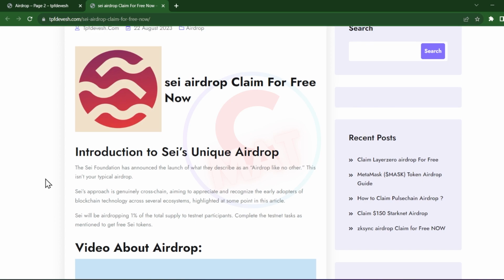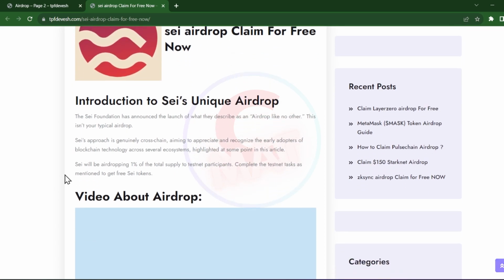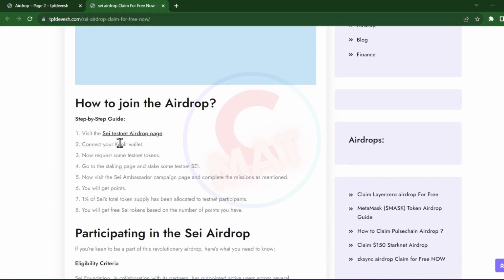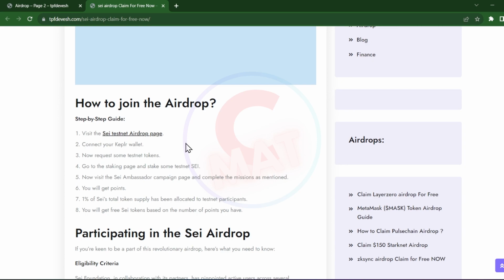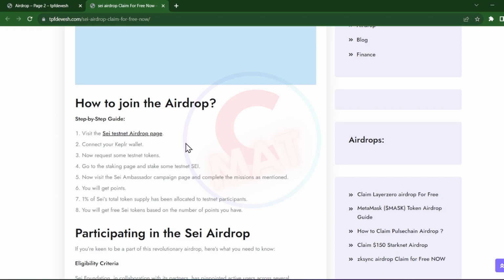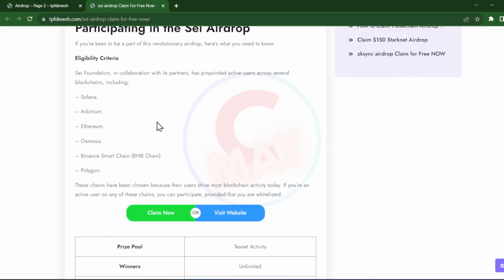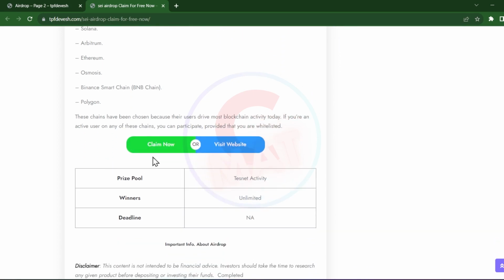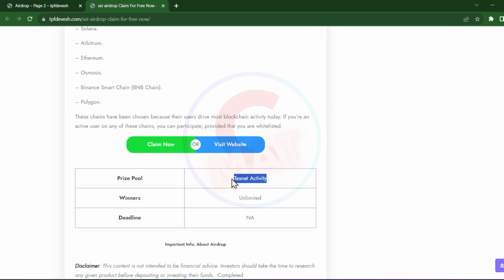$sei Airdrop Claim For Free Now 💵✅